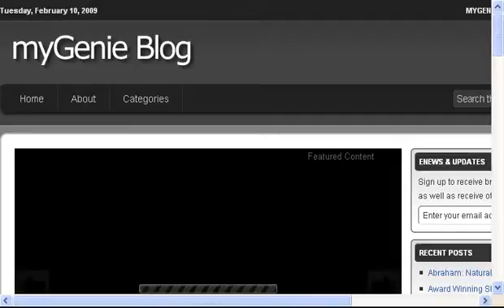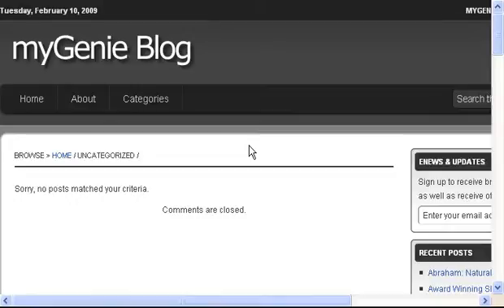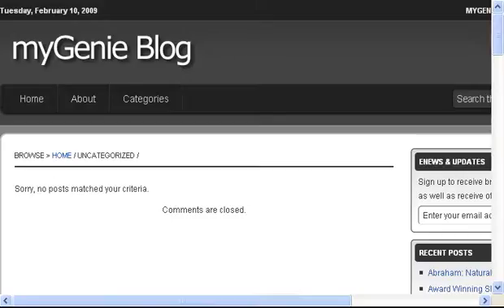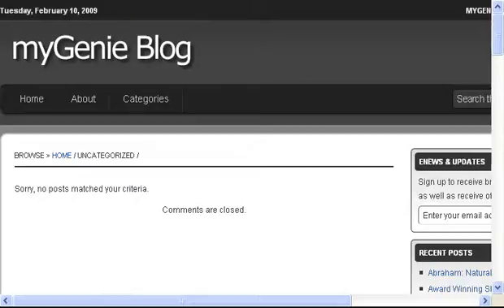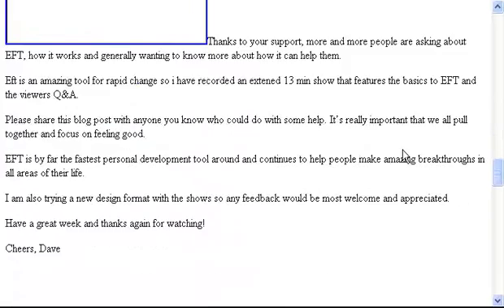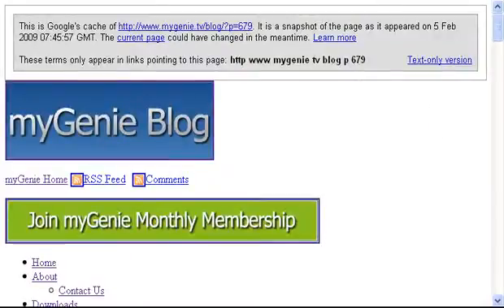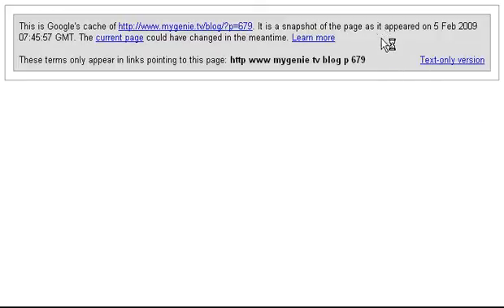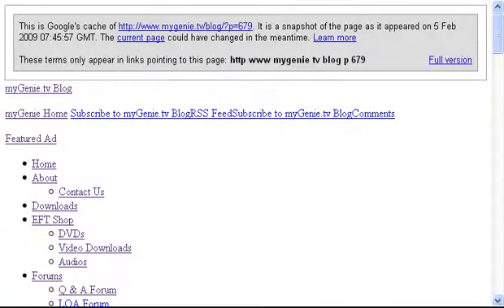How to find deleted web pages in Google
shows how to recover fully deleted database content using Google cached pages.